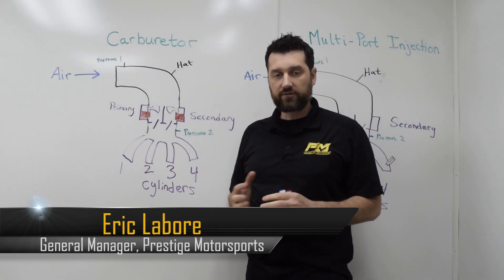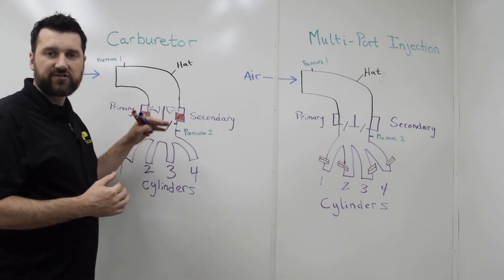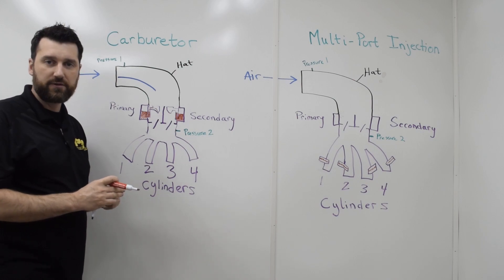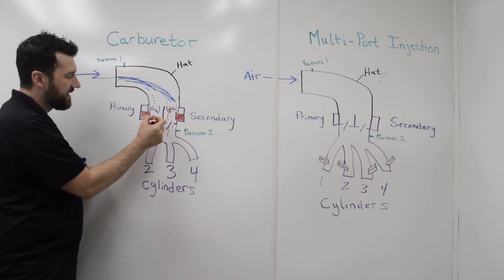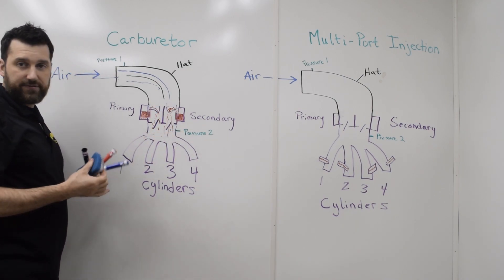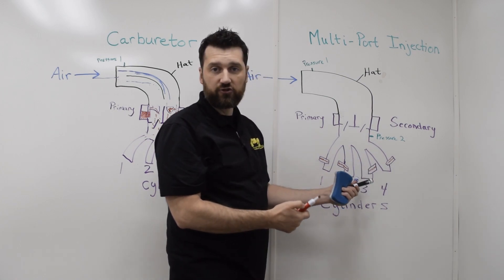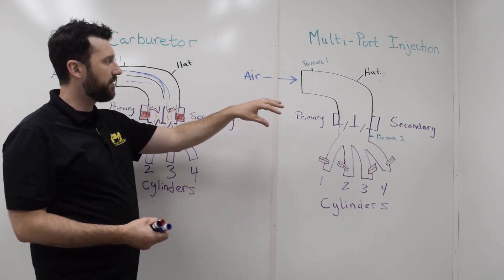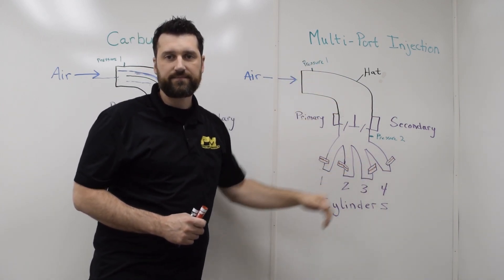TorqStorm Superchargers 427 Ford Air Hat Divider Testing at Prestige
TorqStorm Superchargers 427 Ford Air Hat Testing at Prestige

In this video you will watch Prestige Motorsports General Manager, Eric Labore, explain how an air hat with and without a divider compares with a carburetor vs multi point fuel injection.